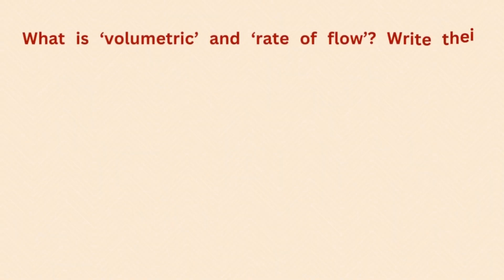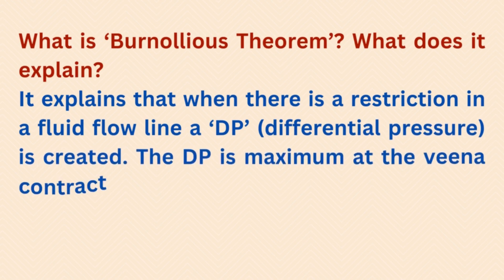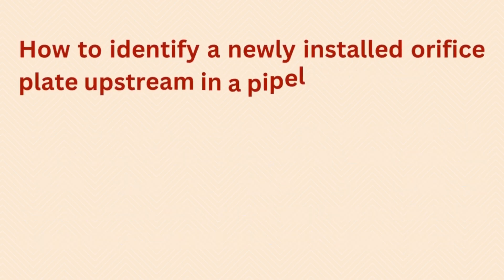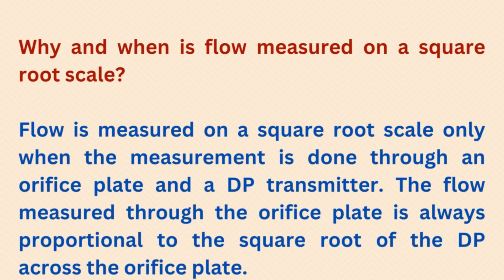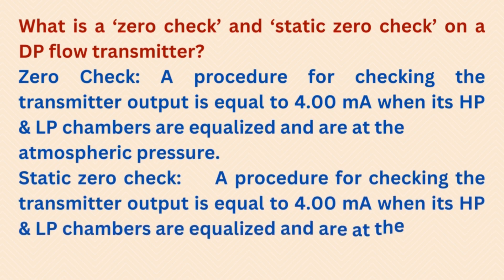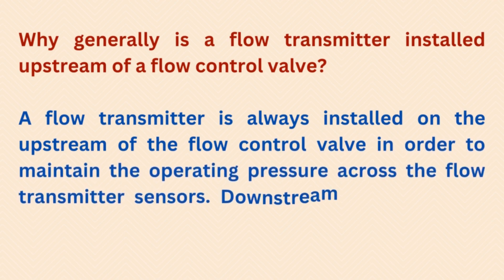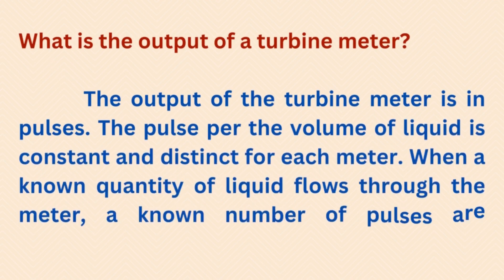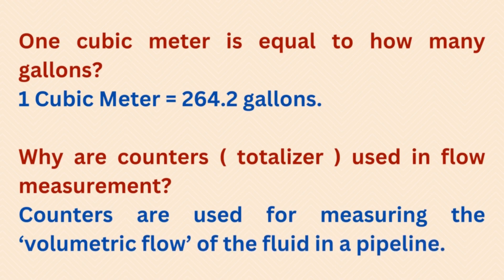Most repeated Flow measurement questions & Answers asked in instrumentation interviews